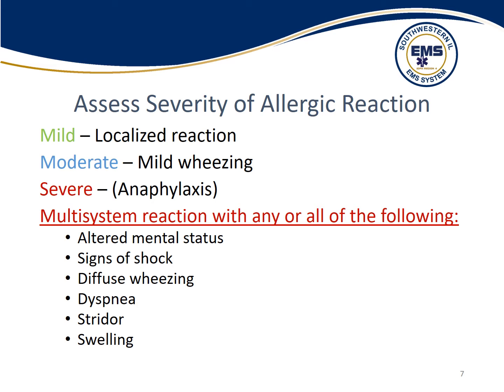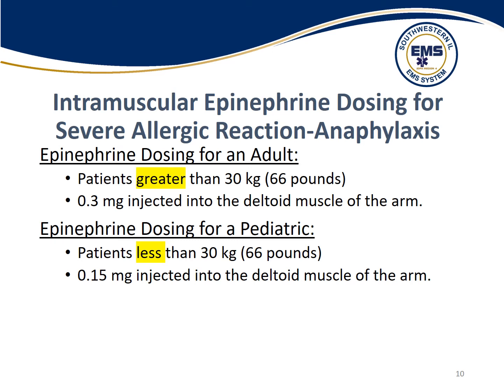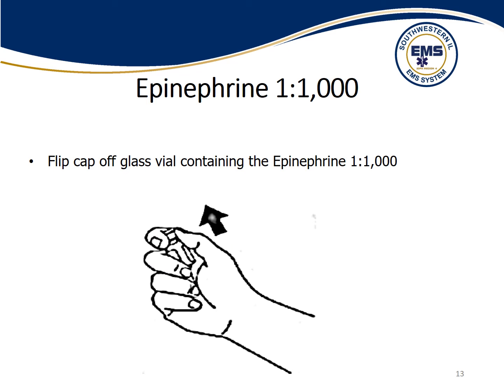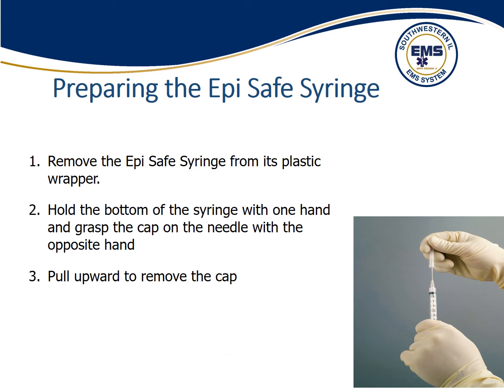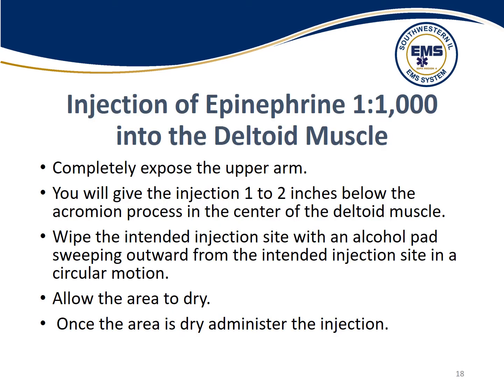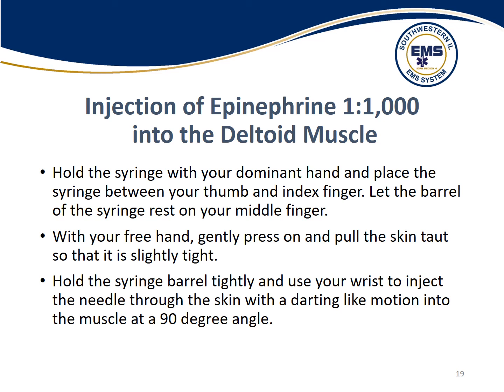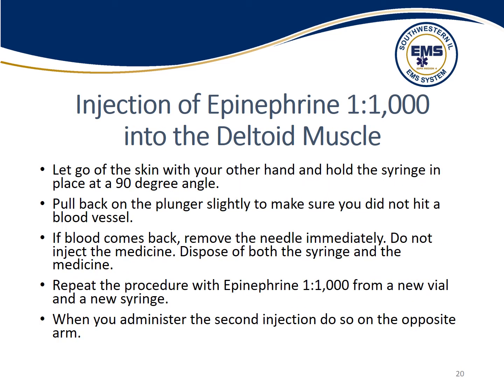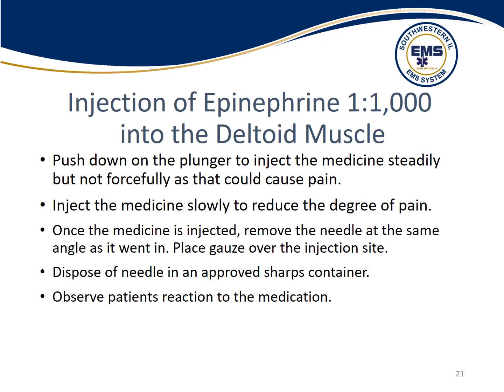EMT Training module for use of Intramuscular Epinephrine for Anaphylaxis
Mandatory EMT Training module for use of Intramuscular Epinephrine for Anaphylaxis